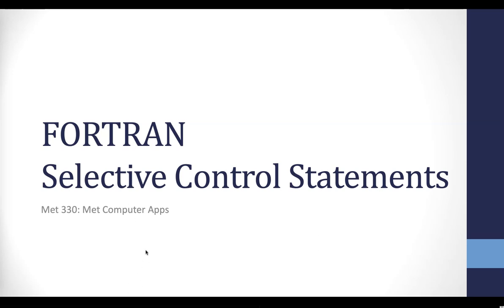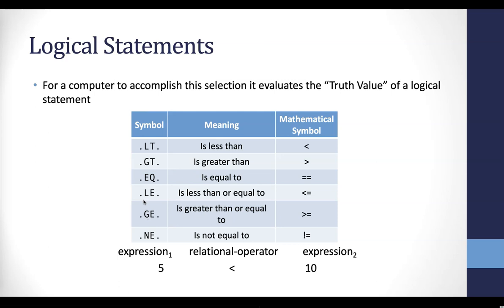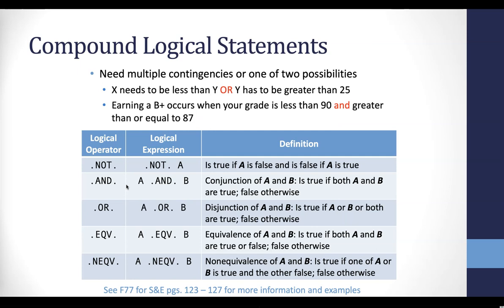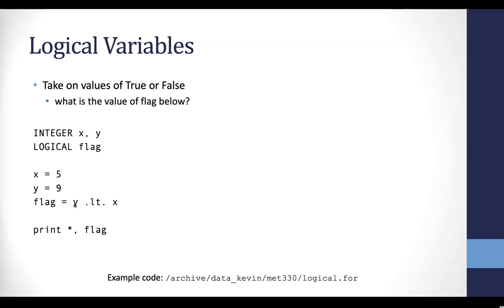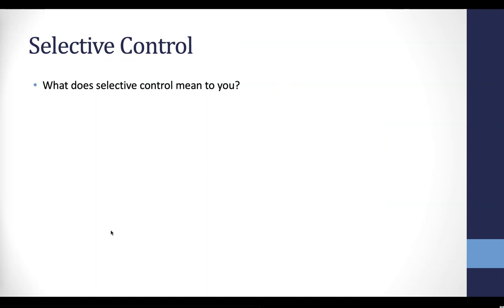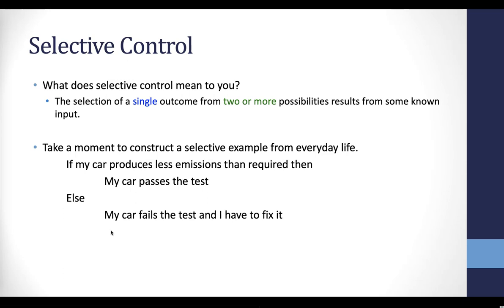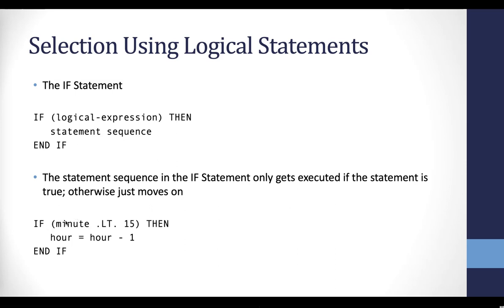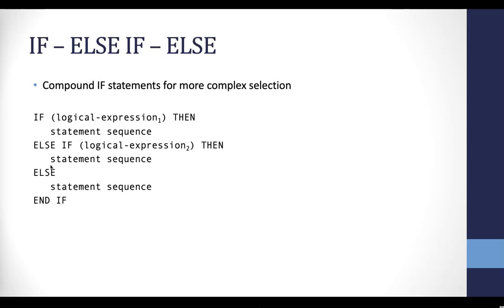MET330 FORTRAN IF-THEN Statements